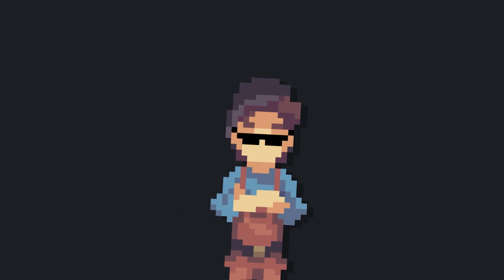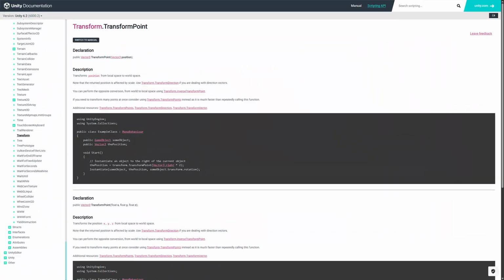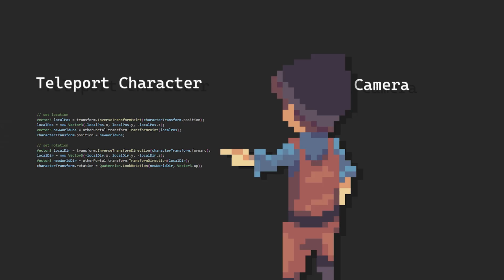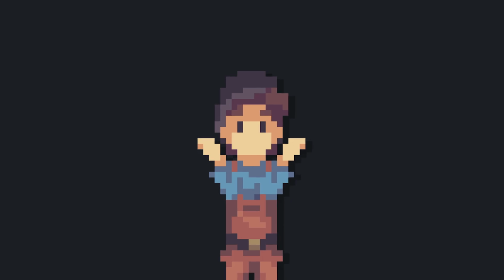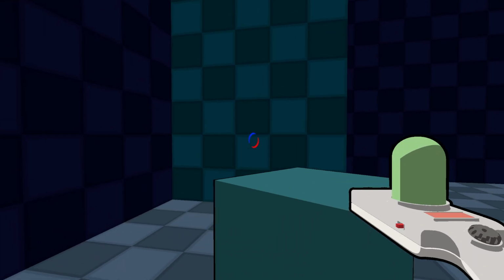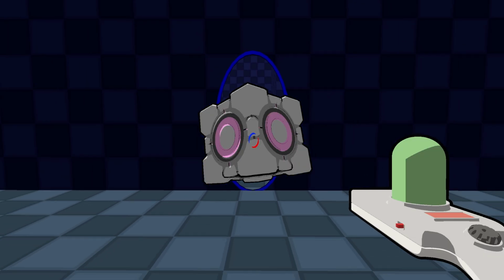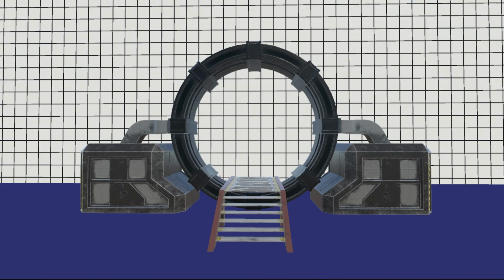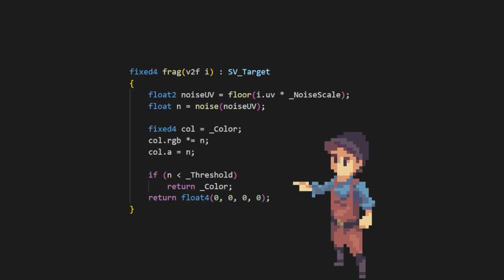Recreating Portal Was Way Harder Than I Thought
Wishlist Idle Fisher on Steam now!

I made portals! And a few other things like the companion cube and some illusions. I know portals have been done a couple of times but I thought this would be a fun project to see how they work!

TIMESTAMPS
0:00 Intro
1:16 Portals
2:47 Teleporting
3:40 Teleporting Objects
5:16 Oblique Clipping
5:47 Recursive Views
7:02 Companion Cube
8:35 Illusions
10:28 Outro